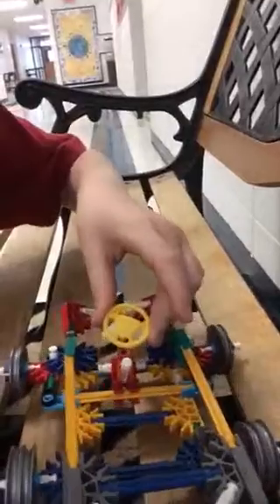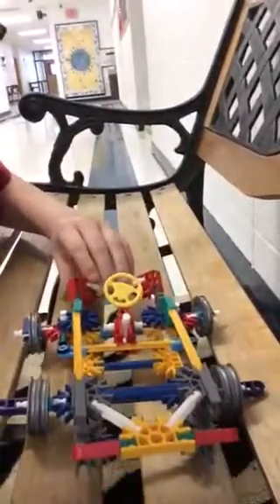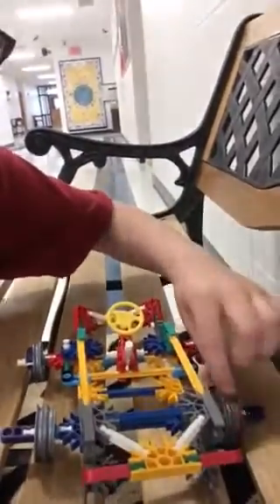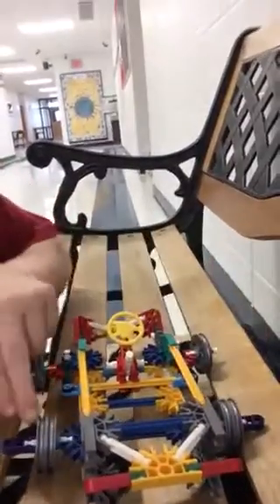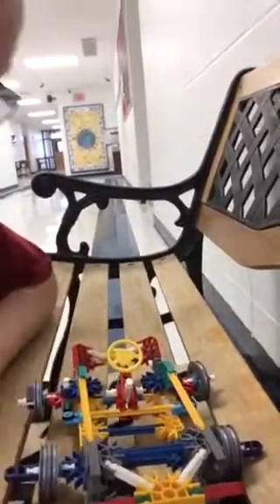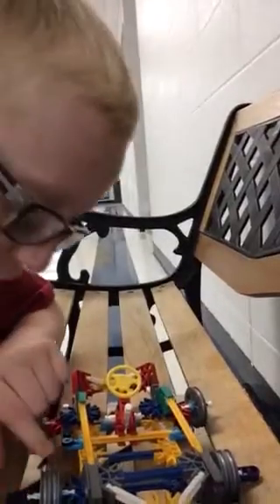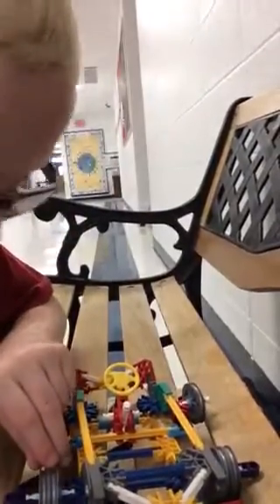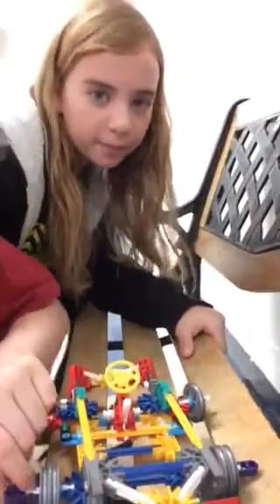Kam & Haylee car vlog